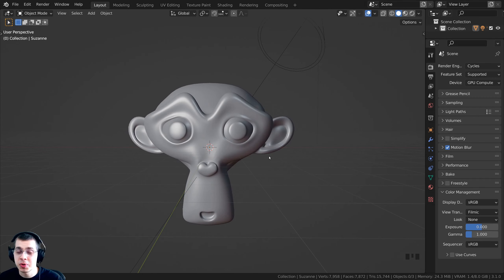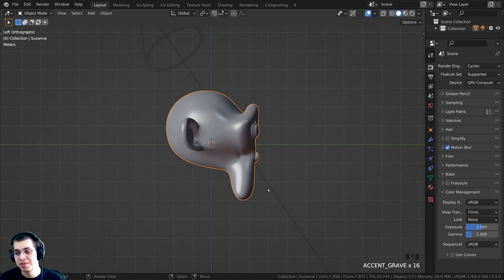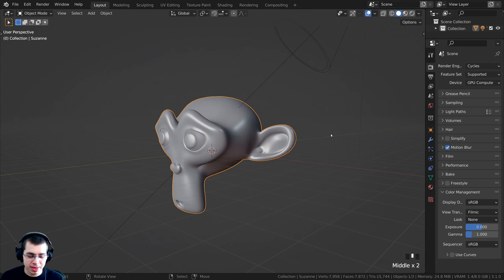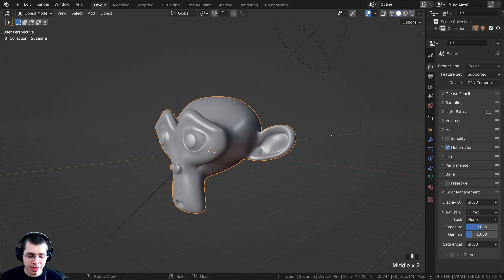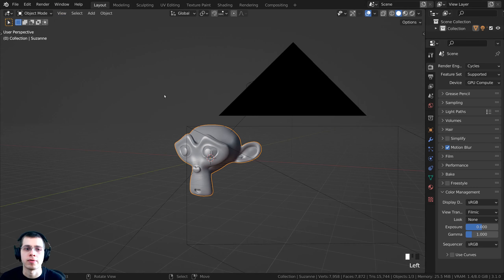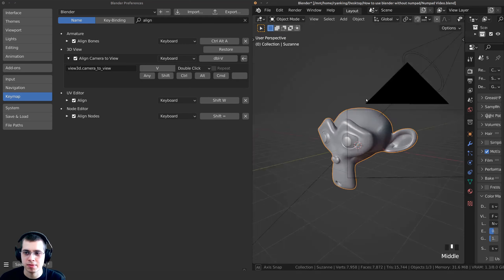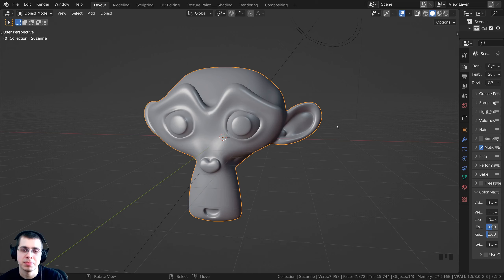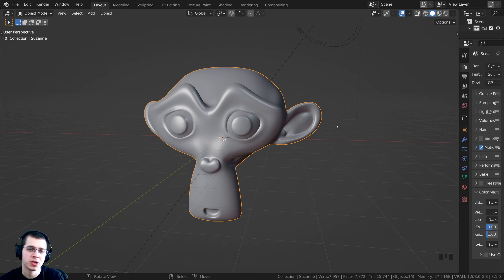How to Use Blender Without a Numpad (7 Methods)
In this video I will go over 7 different methods on how to use Blender if you don't have a number pad on your keyboard.
●  Amazon Keyboard Links:
• Keyboard I Use
• Keyboards with Number Pads
• Numpad only Keyboards
• Numeric Keypad for Laptop

● Timestamps:
0:00 Intro
0:44 Tilde Key
1:29 Alt + Middle Mouse Button
2:13 Use the Gizmo
2:59 View Options
3:43 Change Shortcut Keys
5:41 Emulate Numpad
7:00 Buy a Numpad Keyboard